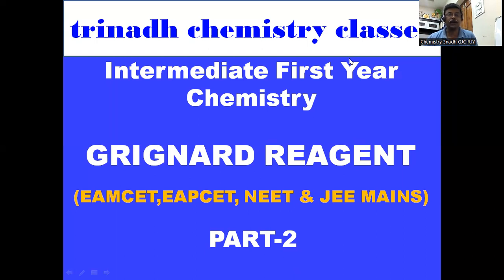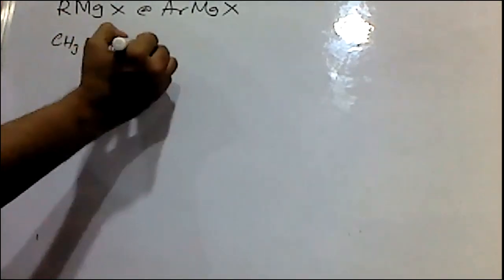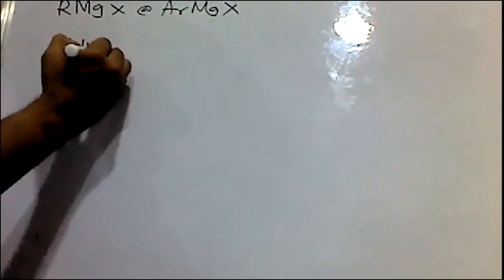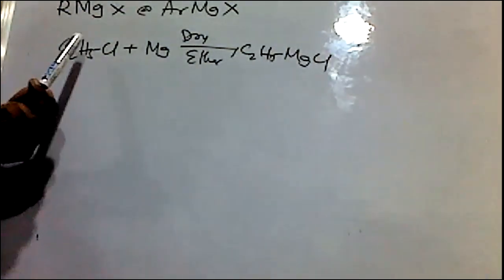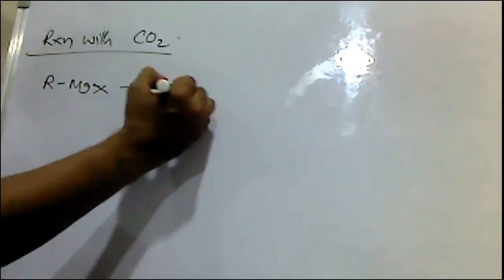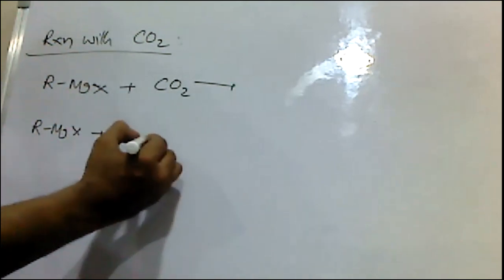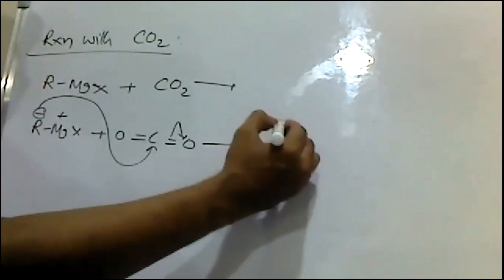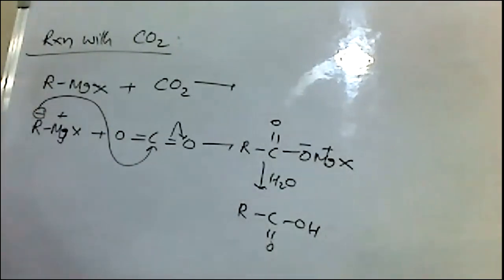Intermediate First Year ChemistryGRIGNARD REAGENT(EAMCET,EAPCET, NEET & JEE MAINS)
Chemistry